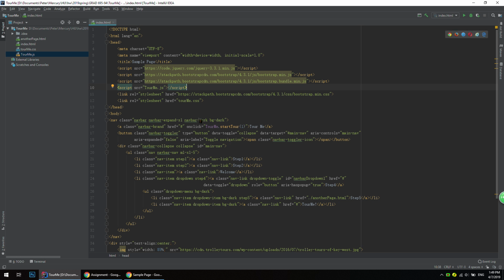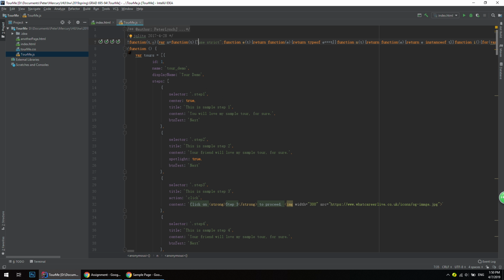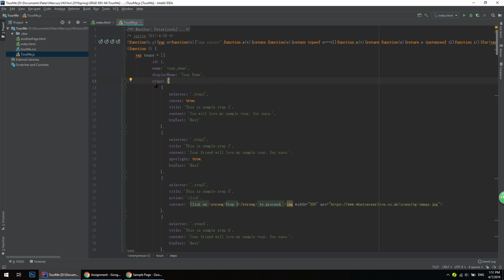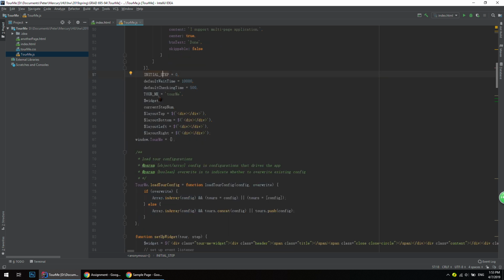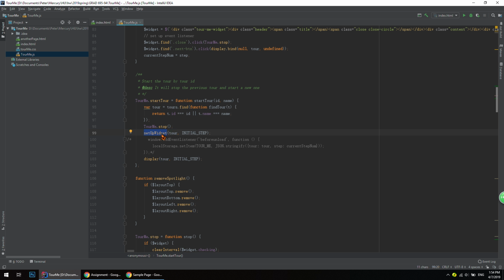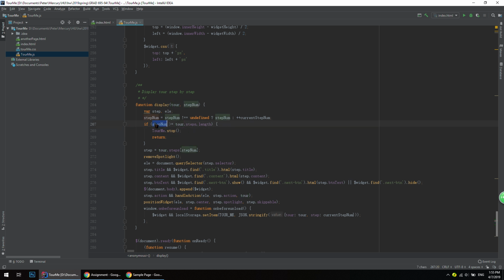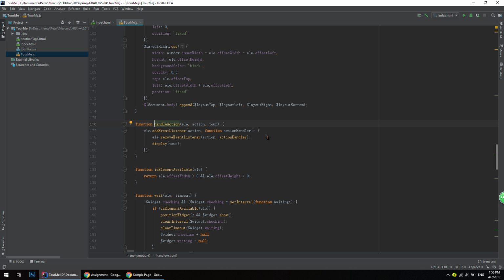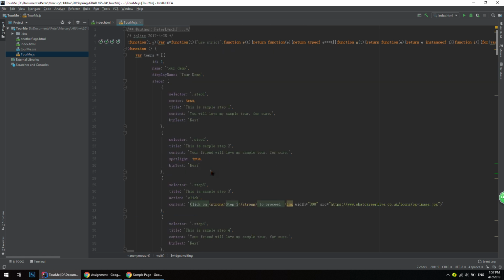TourMeCode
Course Project